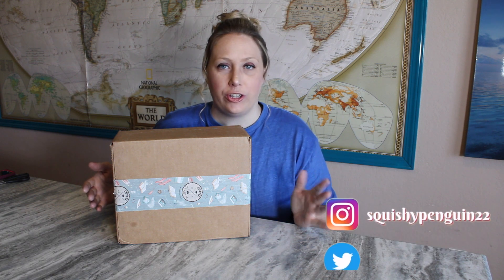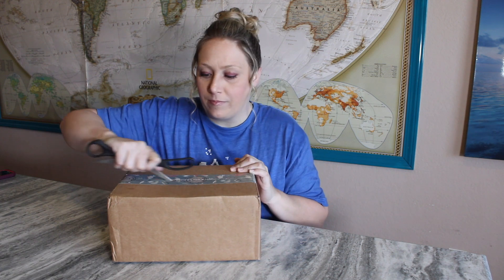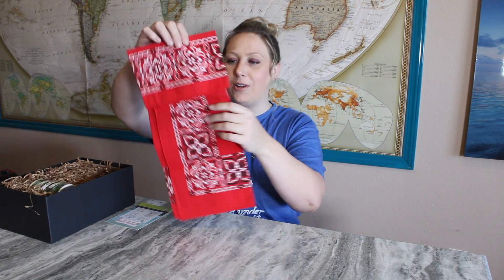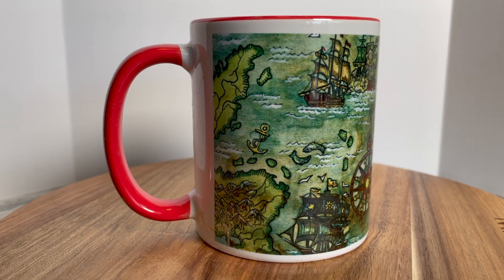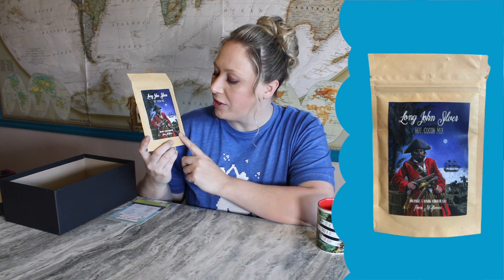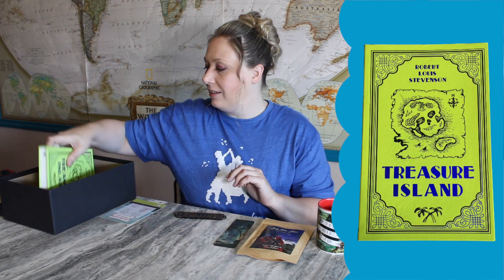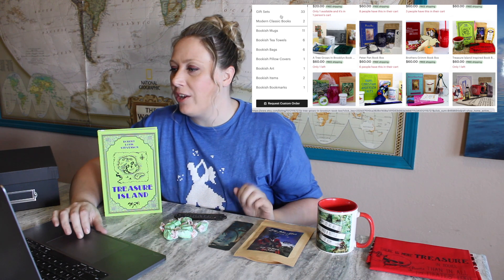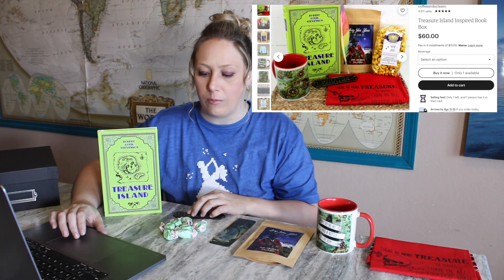Did Coffee & A Classic send us a PAST BOX for the March box?! | March 2022 box | Classic Book Box!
Hey everyone, I have some mixed feelings about this box. I really liked the book, theme, and most of the products... however, it is clear that most of it is recycled from a previous month's box awhile back. I don't know how long ago this particular theme was in circulation so hopefully not too many people received duplicates of this box.

2 genres to choose from; classic literature or children's classics
Each box (no matter which) will have a classic book, choice of drink (coffee, tea, or hot chocolate), 2 bookish items, and a book mark.
The standard box will ALSO include a mug, snack, and photo box!

Send me mail:
Laura Wooten
3809 S General Bruce Dr, Ste # 103- 380 (or - PMB 380)